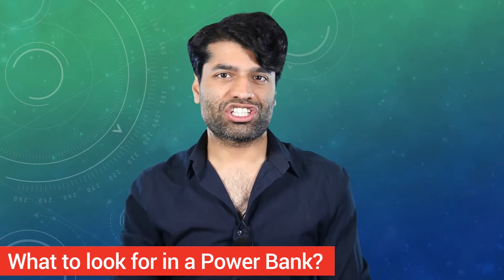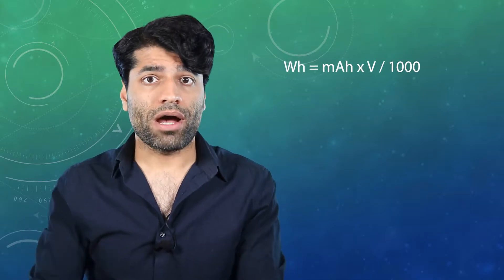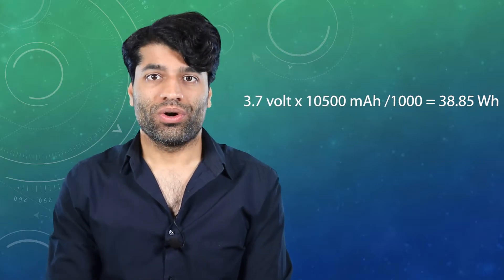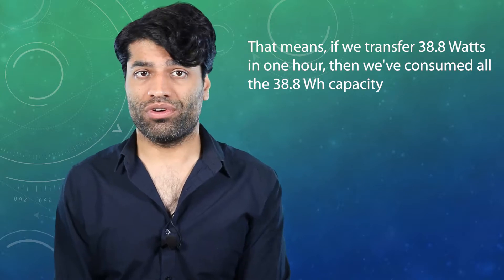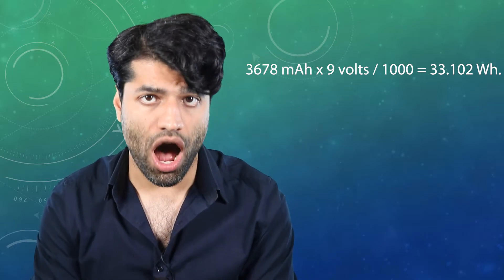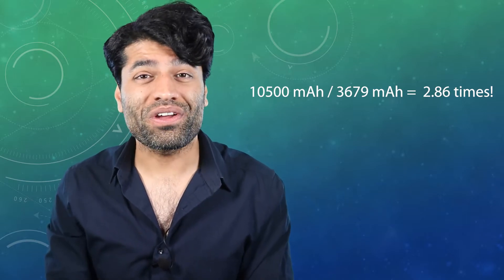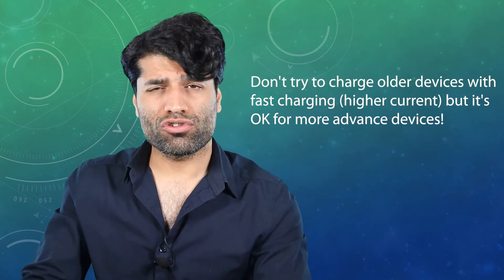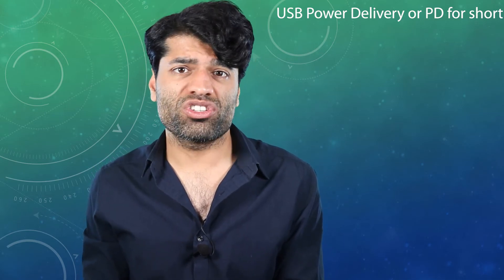What to look for in a Power Bank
In the above video, I assumed IPhone 12 Pro Max battery voltage of 9 volts based on the transfer of energy of its USB adapter (20 W). However, the rough voltage is 3.842 volts. Hence, doing the same calculations, we get 14.13 Wh (3.842 Volts x 3678 mAh / 1000 = 14.1309 Wh). So, now if we divide the power bank with this value, we get 2.75 times charge (38.8 Wh / 14.13 Wh = 2.7459 times). Therefore, in this case mAh and Wh are more closely related based on the 3.845 volts. Nevertheless, the above video demonstrates the importance of volts and hence Wh in comparing the capacity.

In this video, I'll discuss everything you would need to know before buying a power bank or power adaptor. You understand things better, we need to learn some of the terminologies. So, let's get started.

mAh stands for milliampere hours. Most of the devices and batteries including power banks use mAh to indicate battery capacity. However, mAH is not accurate in determining how much charge you will get out of your power bank. The more accurate unit is Watts hour (Wh). You could calculate Wh from mAH  by multiplying mAH by voltage and dividing it 1000.  So, how can we determine the voltage? Well, that's the reason why mAH is not a good indicator of capacity. Lithium-ion battery has got a 3.7 volts nominal voltage.

Therefore, 3.7 volts is used to convert mAH to Wh. So, a battery with 10500 mAH is marketed to give 38.8 Wh. Another important term is called Wattage. It is the rate of transfer of energy. Wattage = Voltage times electric current. By using international units, Watts = Volts x Amperes  That means, if we transfer 38.8 Watts in one hour, then we've consumed all the 38.8 Wh capacity.

iPhone 12 Pro Max has a 3678 mAh capacity. If you use an Apple 20 W USB-C power adapter, then it give you an output voltage of 9 Volts. Therefore, if you power bank could match the output voltage of 9 Volts at 2 A. Then, if by multiplying 3678 mAh by 9 volts & dividing it by 1000, you get 33.102 Wh.

So, now divide power bank capacity 38.8 Wh by 33.1 Wh, and you'll get 1.17 times full charge. But, if you just compare the mAh, that means dividing the 10500 mAh power bank capacity by 3679 mAh, you will get 2.86 times.

So, even though mAh is 3 (2.86) times higher than the phone's battery capacity, at 9 Volts, you would only be able to fully charge the phone (1.17) once by using a 10500 mAh power bank. If you got an older phone, or USB cable that are not C type, then charging voltage would be around 5 volts rather than 9 Volts. So, if you follow the same math, you'll get a closer number of charges between mAh and Wh. Also, if you charge at a constant voltage, but increase the electric current you will get a faster charging. The downside of faster charging is that it produces more heat, hence it can be less efficient. With modern chargers, and devices, the faster charging are becoming more efficient. So, don't about using fast charging.

So, next time when buying a power bank make sure you compare the Whs rather than mAh. Another important feature for power bank, USB socket or power adaptor is called USB Power Delivery or PD for short. PD USB can automatically adjust current and voltage to match the device input requirements. To learn more about PD USB, please watch the video to my side.